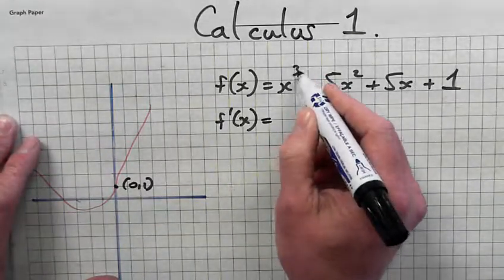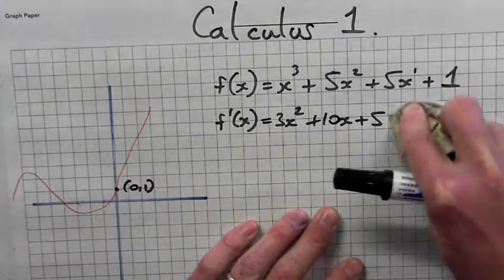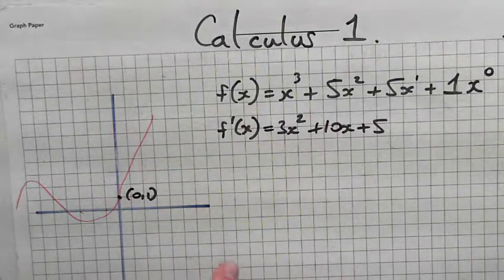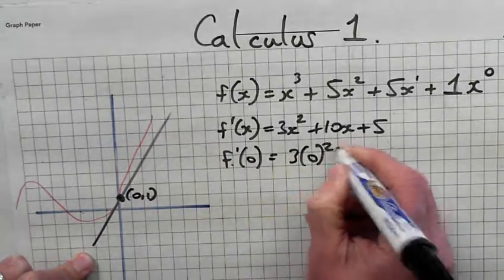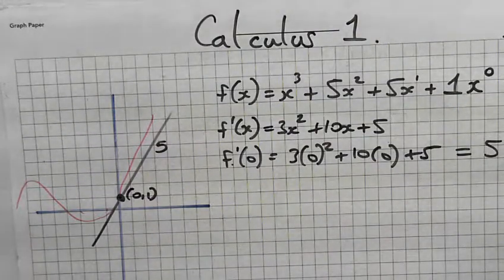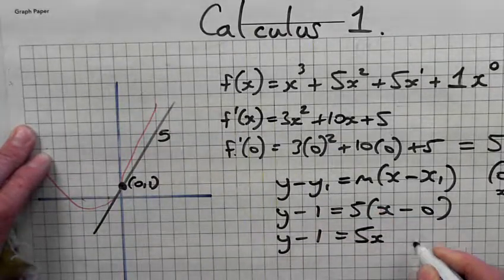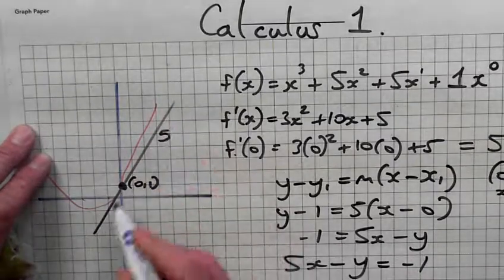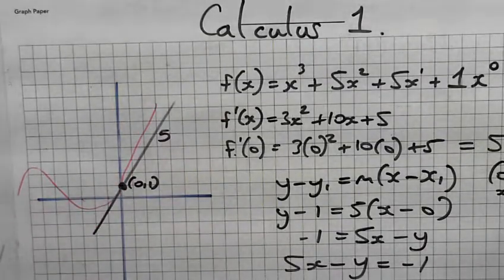Calculus Simple Diff 2